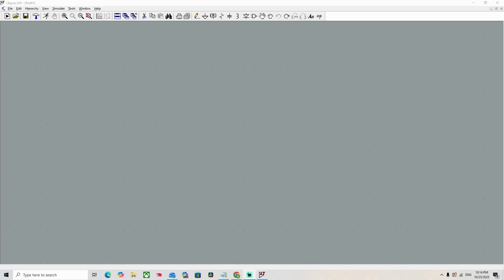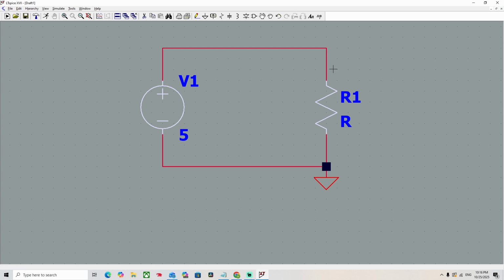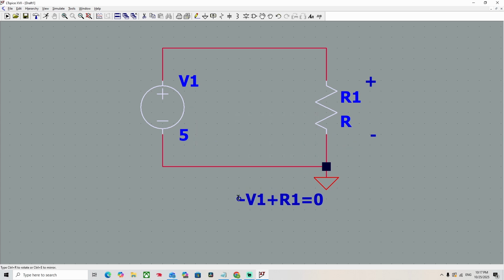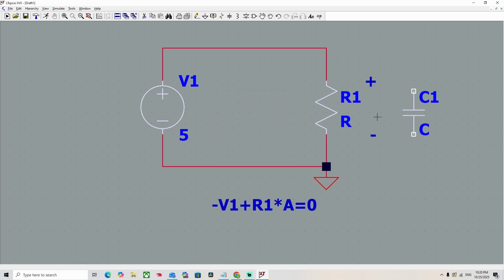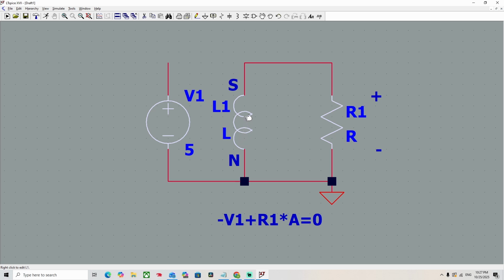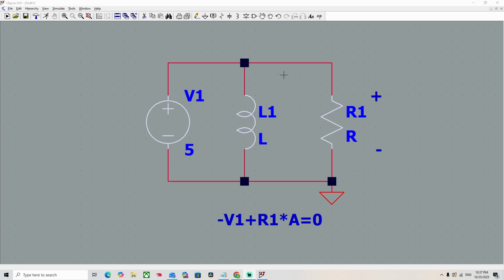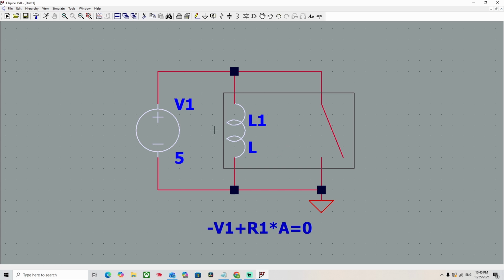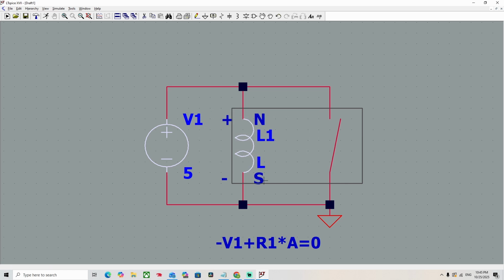What is Polarization in Electronics?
Remember, this is also a tech channel! It's been a while since I've talked about something that has to do with electronics. Polarization can be a tricky subject. Again, we learn certain practices in class that are specific to that setting. Polarity markings for the purpose of solving an equation for a circuit are completely different from real-world examples!  Some parts can only conduct electricity in certain directions. Traditionally, we'd call these polarized parts. There is a definite "side" that generally accepts positive charges and negative charges. The trick? What that implies for the function completely depends on the component! I go over some of the examples that threw me off before I started my job as an electronics technician.